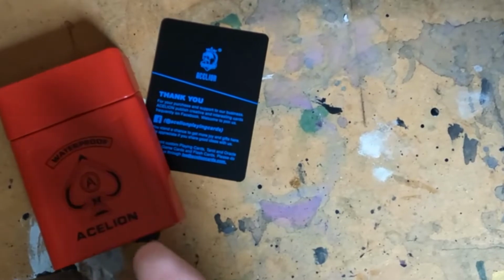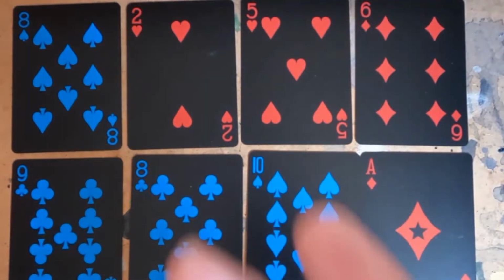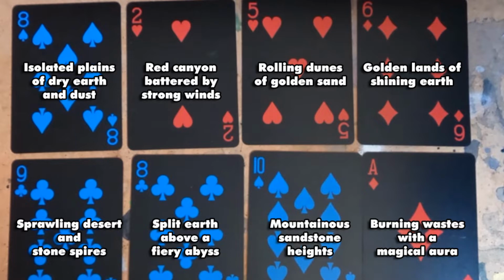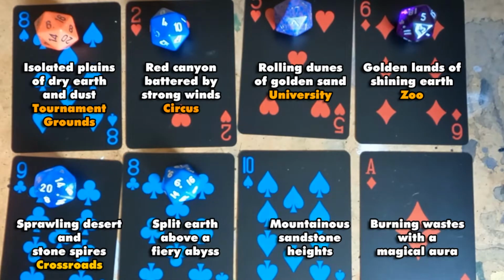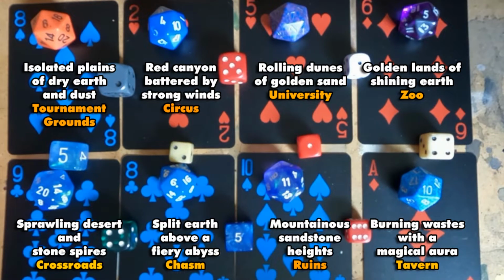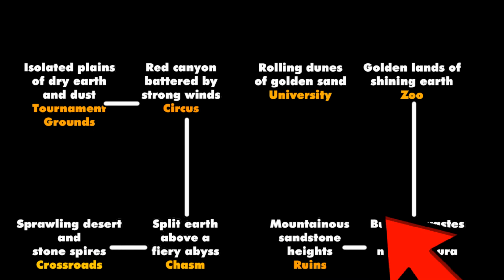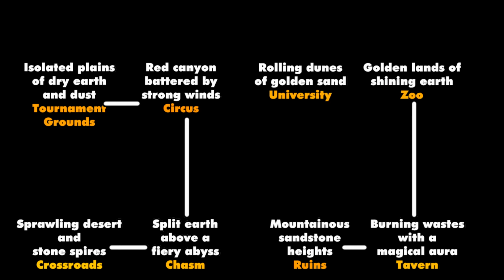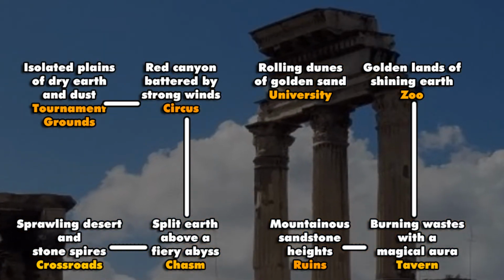Using the Realm Fables Sandbox Creator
In this episode I'm going to be following the procedure outlined in the Realm Fables Sandbox Creator to make a simple point-crawl map using just a set of playing cards and a handful of day.

You can get the PDF of the Sandbox Creator from Shieldice Studios on DrivethruRPG

The cool set of playing cards I used for this were from Acelion

Want to get involved in the conversation?

If you're having issues with Speakpipe you can also leave a voicemail on our old anchor account